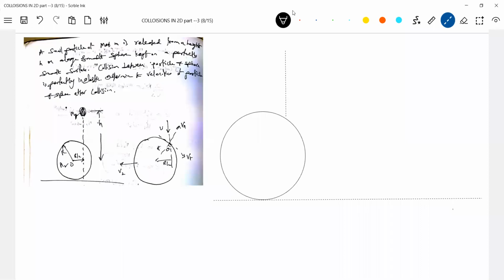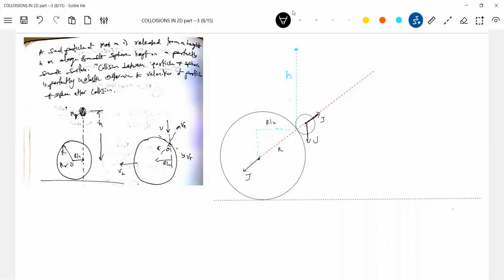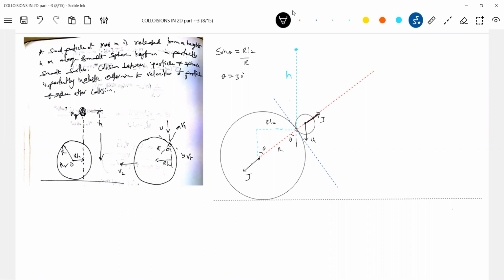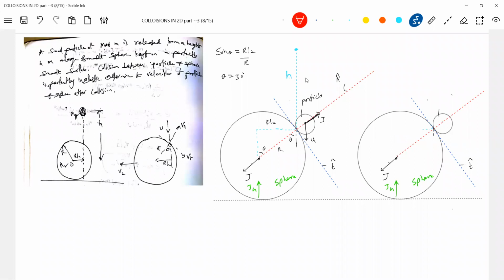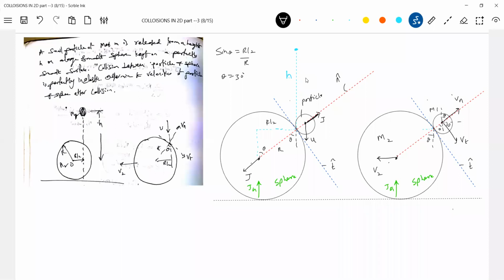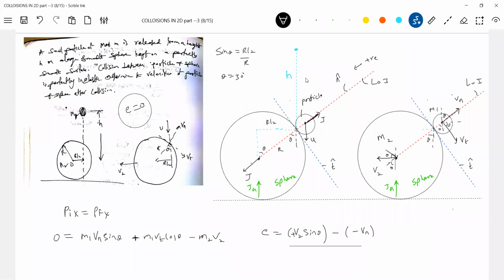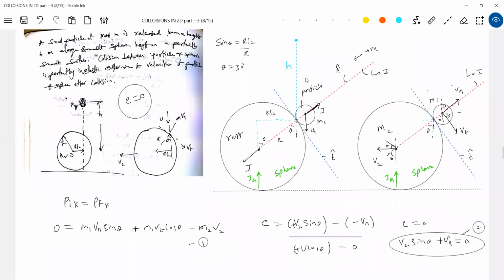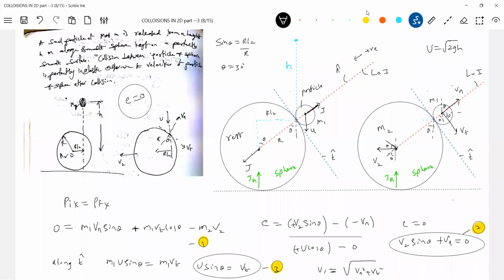18) Physics | oblique Collision class 11 | Collision of particle with solid sphere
Physics | collisions in two dimension | oblique collisions class 11 | | JEE Main 2024 | JEE Adv |